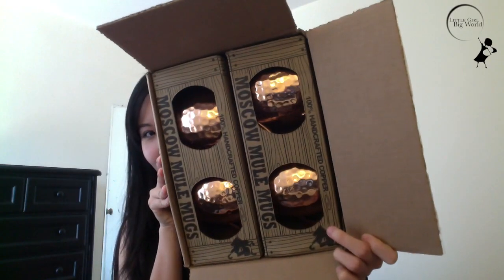High Quality Copper Moscow Mule Mugs Review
UPDATE 2022: This brand is no longer available, but here's my next favorite:

These super cute Moscow Mule Mugs are legit! 100% authentic copper! I got these especially to give to my friend as a wedding gift. You can get them too!

I like how the quality is sturdy and the color is beautiful. It comes in a set of 2 so you and your partner can drink together with matching cups. Enjoy and let me know how yours turn out!

Chapters:
0:00 Introduction
0:10 Watch the
0:20 Video!